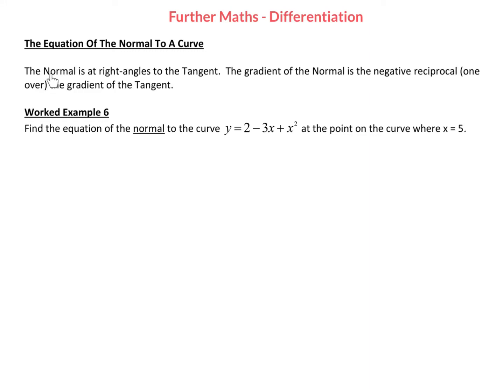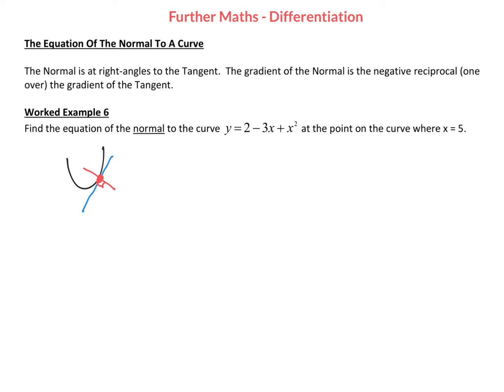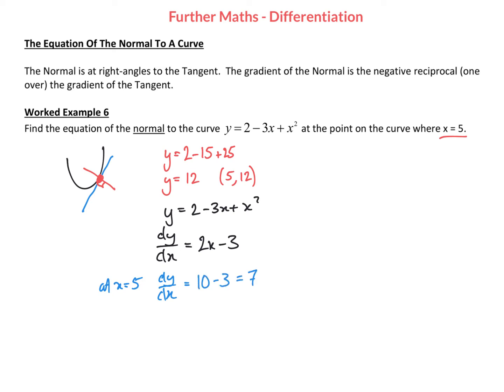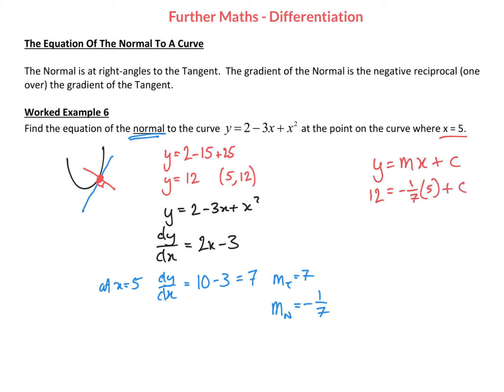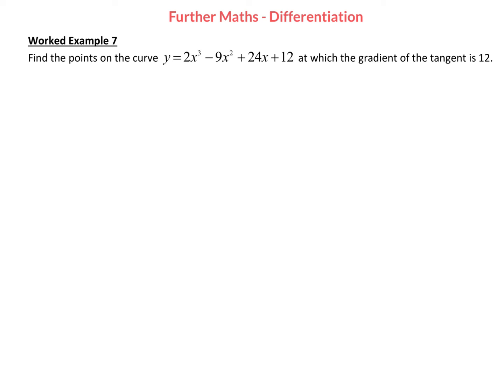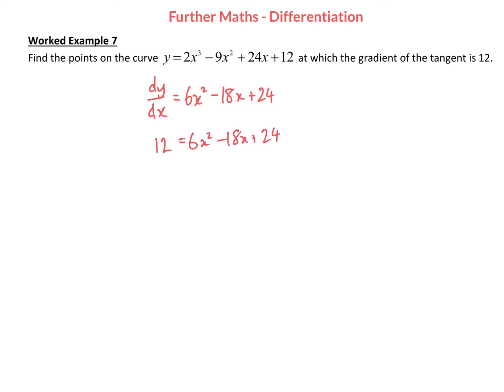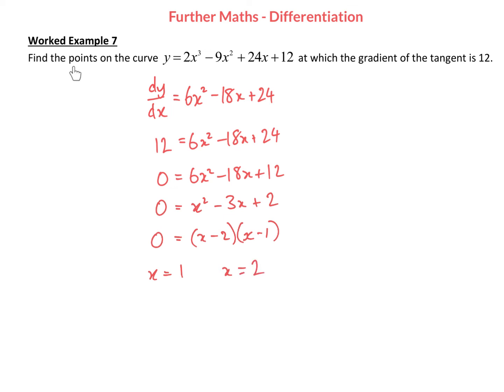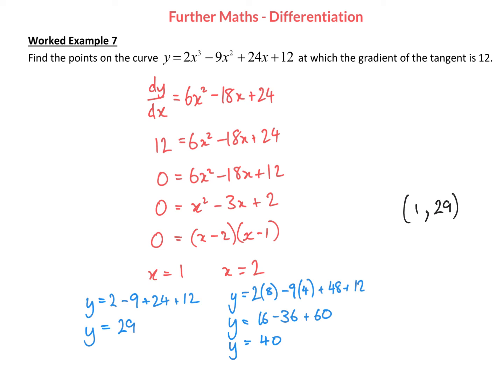Differentiation 3 - Equation of a Normal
The main principles of using differentiation to find the equation of a normal will have been explained in class… but hopefully these quick examples will help further!

This content is aimed primarily at GCSE Further Maths.